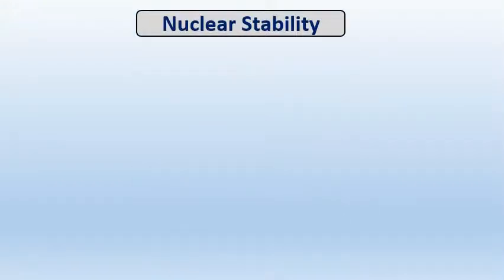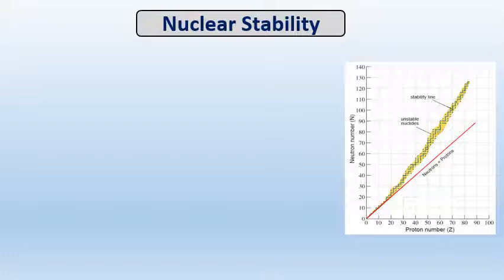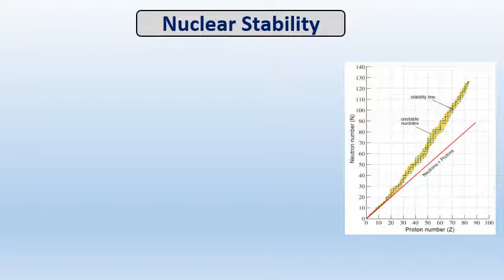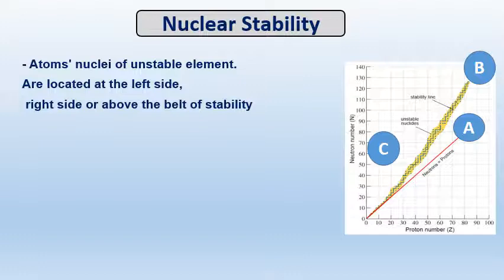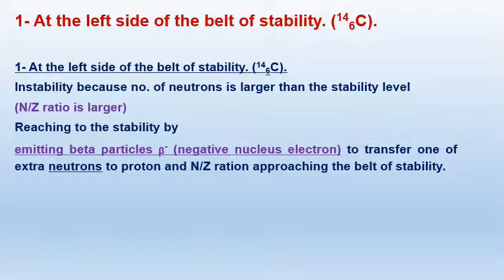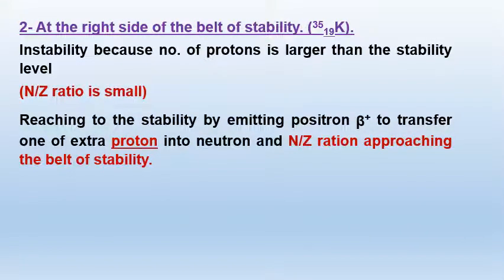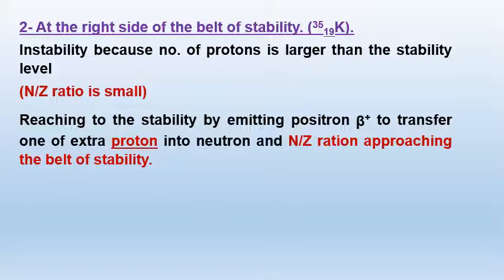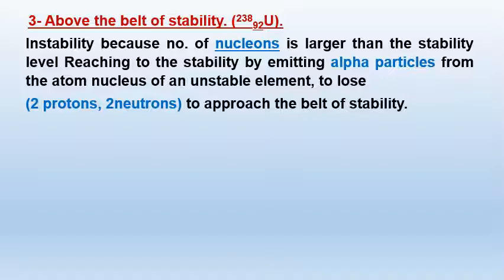Strong nuclear energy part 2